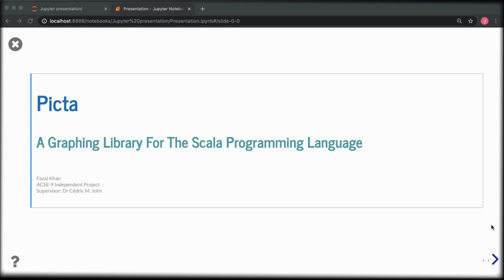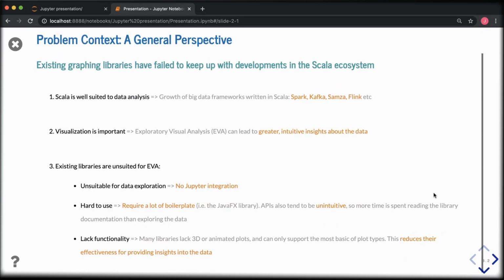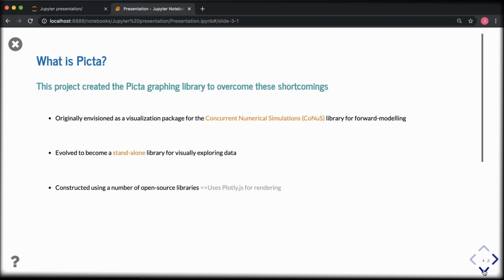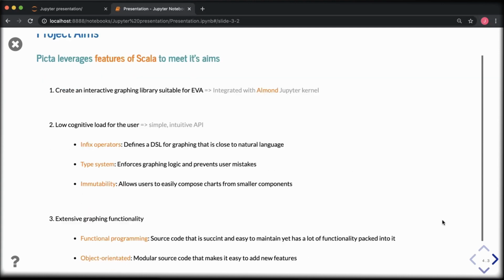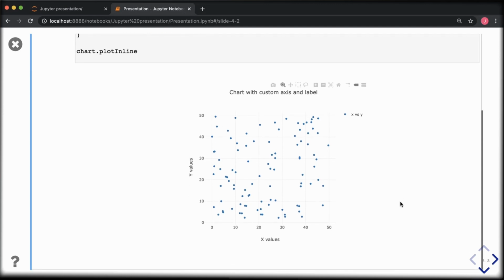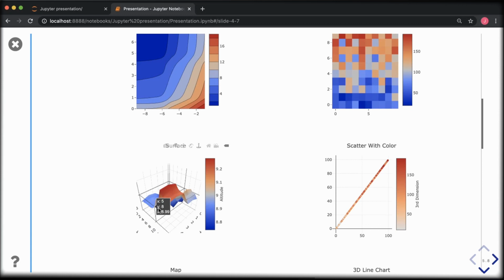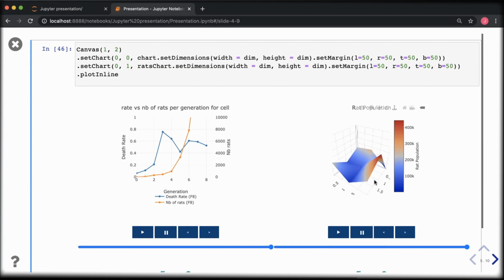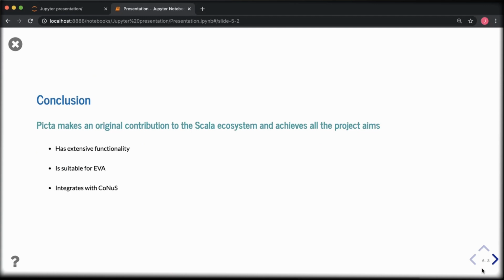Picta A Graphing Library For The Scala Programming Language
Talk by Fazal Khan on Picta, the new scientific graphing library for Scala.